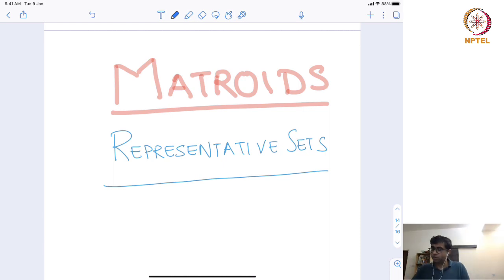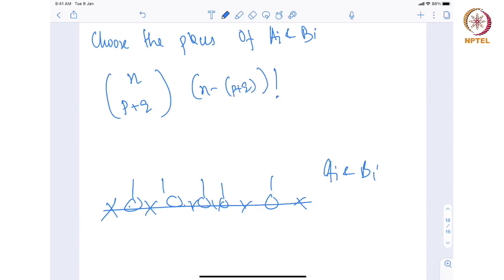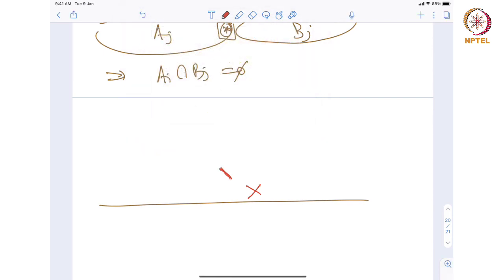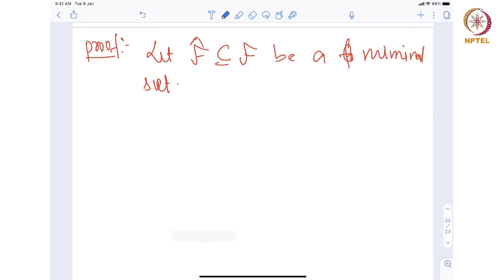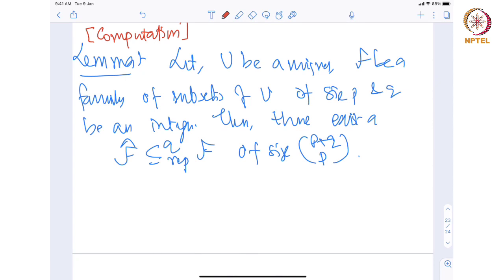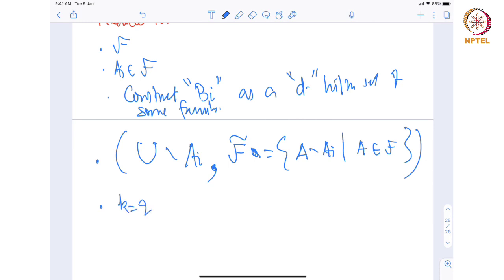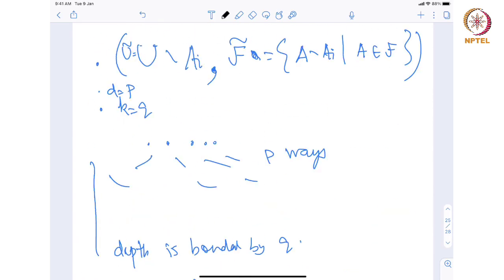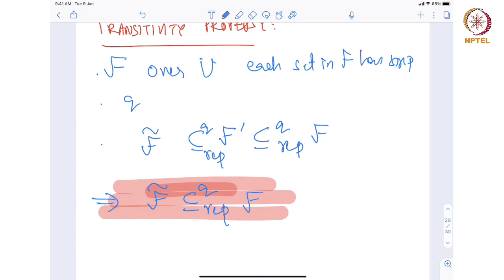mod11lec44 - Matroids: Representative Sets - Computation and Combinatorics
We showed an upper bound on the family of representative sets using two families theorem of Bollobas Lemma and derived an FPT algoirthm to compute such a family using an algorithm  for d-Hitting Set.